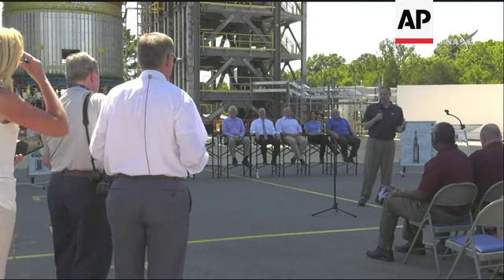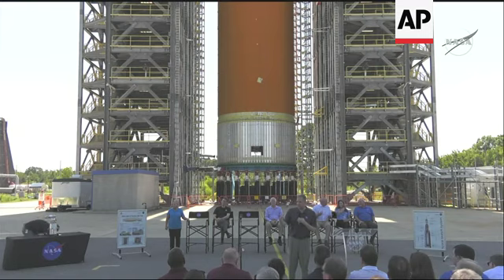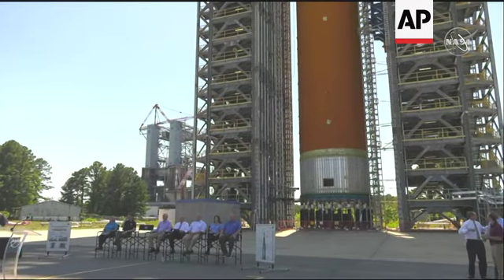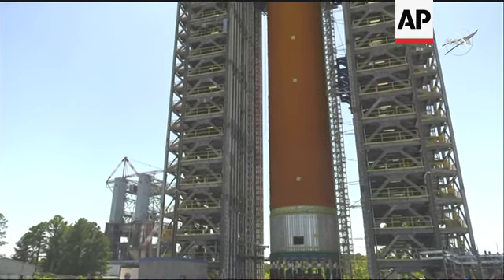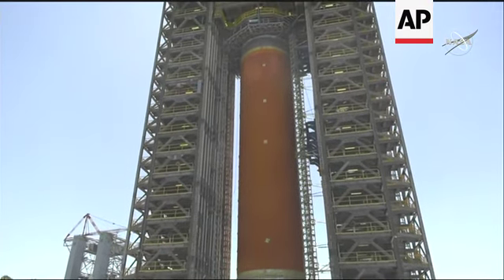NASA picks AL â€˜Rocket Cityâ€™ for lunar lander job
(16 Aug 2019) NASA picked Alabama's "Rocket City" on Friday to lead development of the next moon lander for astronauts.
Marshall Space Flight Center in Huntsville beat out Johnson Space Center in Houston, which managed the Apollo lunar lander a half-century ago.
The new lunar lander - not yet built or even designed - is meant to carry an American woman and a man to the moon's south pole by 2024.
Under the plan, the astronauts will depart for the surface from a small space station around the moon and return there.
Three Republican members of Congress from Texas, Sens. Ted Cruz and John Cornyn, and Rep. Brian Babin,Â Â had asked that the decision be reconsidered.
Babin, who was on the initial guest list, was missing from the ceremony, held near a rocket test stand at Marshall one month after the 50th anniversary of the first lunar footsteps by Neil Armstrong and Buzz Aldrin.
"'Houston' was one of the first words ever uttered on the Moon, and Houston, the city that last sent man to the Moon, should be where the lander that will once again send Americans to the lunar surface is developed," they said in a statement Thursday.
Marshall is the longtime expert in rocket propulsion.
That's where NASA's Saturn V moon rockets were developed back in the 1960s. It's also the base for NASA's new megarocket, the Space Launch System or SLS, which is supposed to carry up the orbiting lunar station, called Gateway, as well as the lunar lander and other components of the Artemis moon program.
When asked why he chose Marshall, NASA Administrator Jim Bridenstine explained to reporters that propulsion is a critical element of lunar landers.
"I would argue that when it comes to propulsion, there is no place in the world that is more experienced and better than the Marshall Space Flight Center," he said.
At the same time, "it is absolutely true that when you think about the module where our astronauts will be, that cannot be done without the Johnson Space Center."
More than a third of the 360 jobs, 140,Â Â will be at Marshall.
Eighty-seven will be at Johnson and the rest elsewhere.
NASA has named its new moon program Artemis after the twin sister of Apollo in Greek mythology, who also happens to be the goddess of the moon. Bridenstine has stressed that a woman will be on the first crew to the lunar surface.